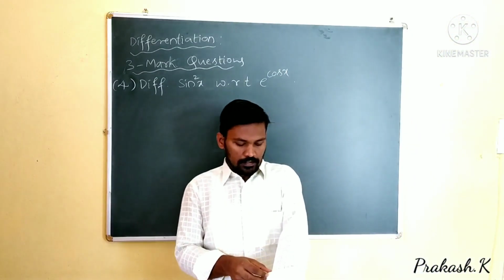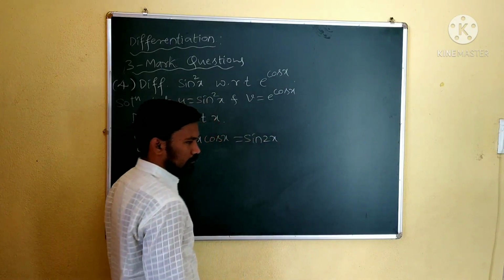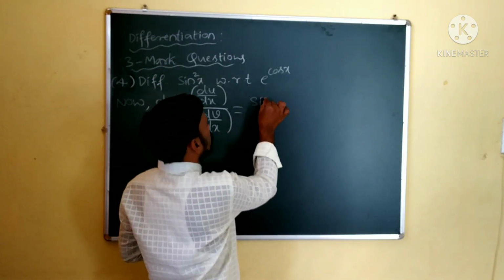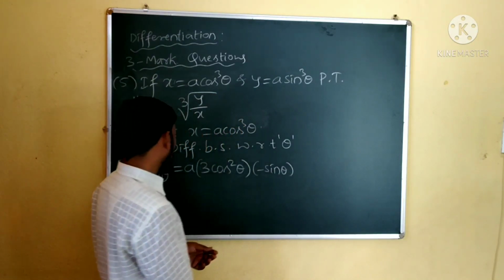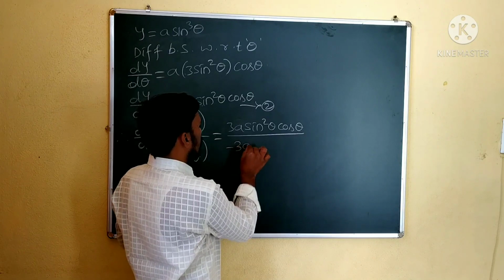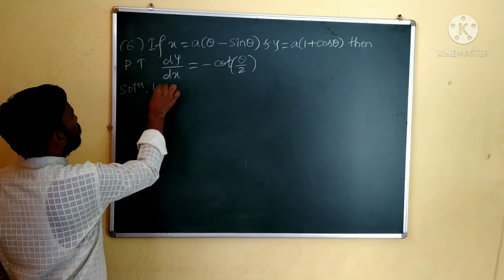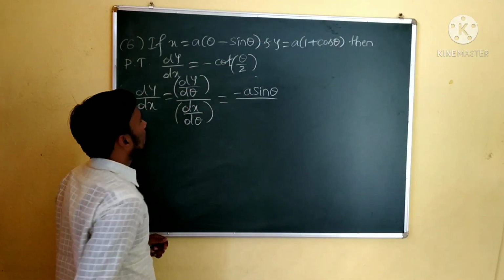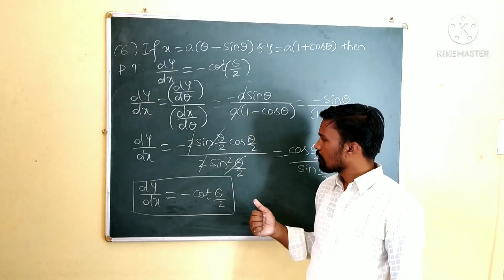Differentiation (class 8)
In this video I have solved 3 marks questions from previous year question papers.